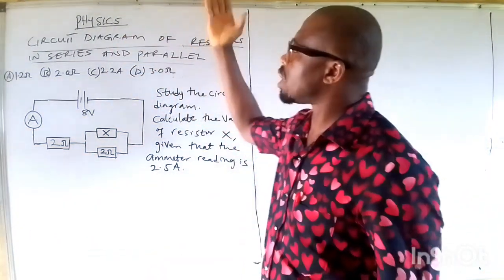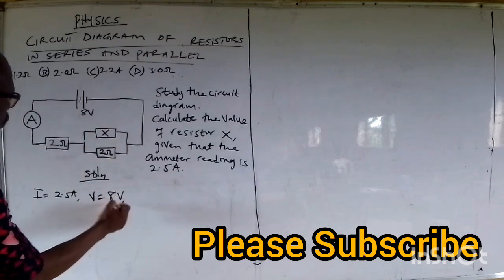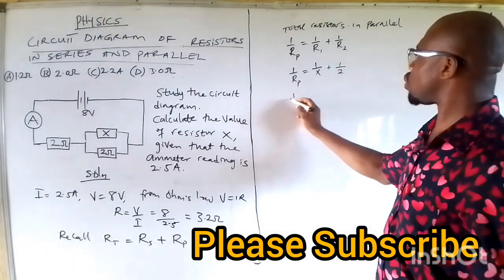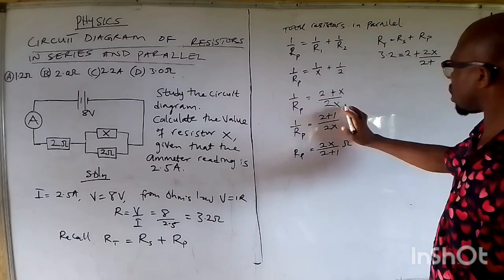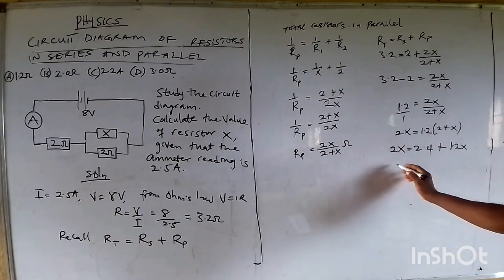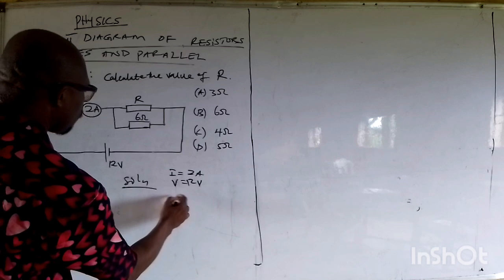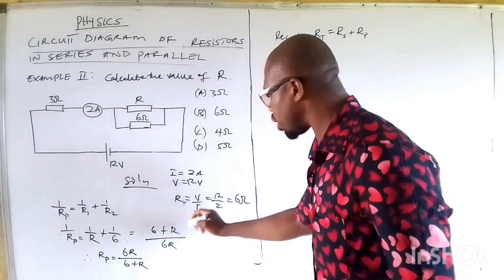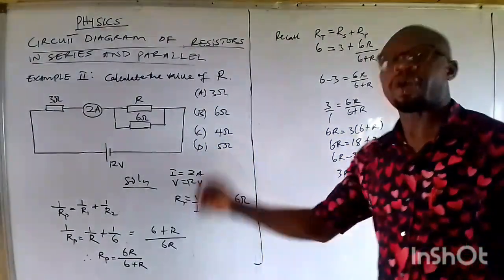Resistors in parallel and series || JAMB & WAEC Solved questions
This video explained in details the electric circuits of Resistors in parallel and series and how to systematically solve questions in external examinations.